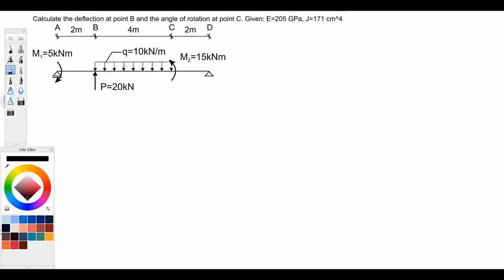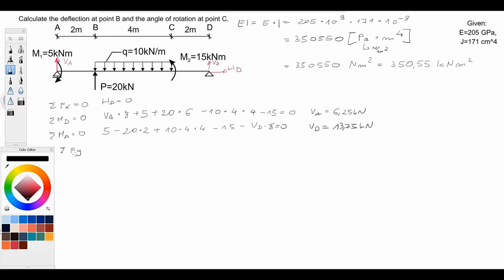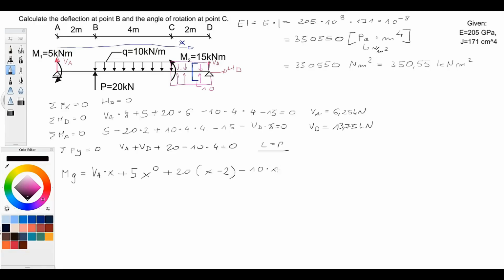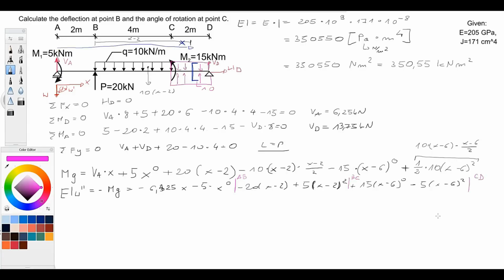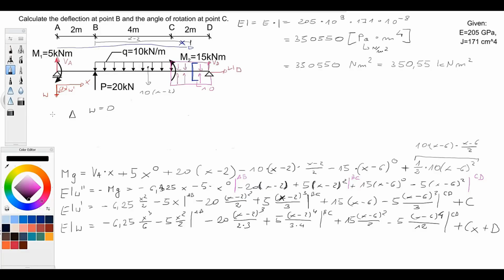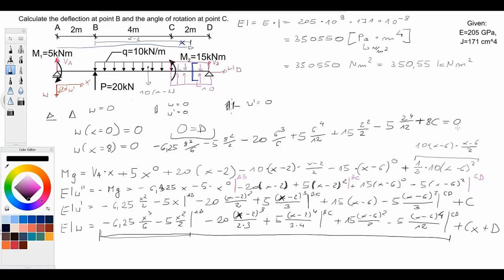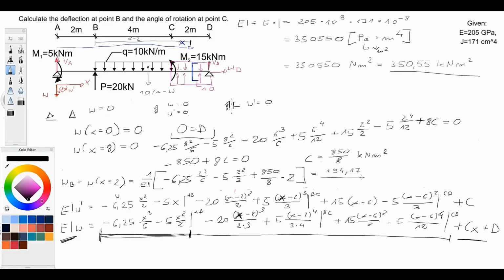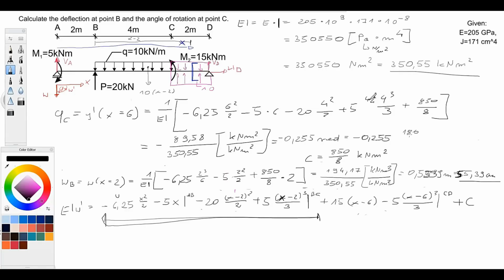Clebsch's / Macaulay's method | Displacements in beam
In this video, we solve a statically determinate beam step by step using Clebsch's method (the double integration method). We calculate the deflection at point B and the angle of rotation at point C for a beam loaded with a concentrated force, a distributed load, and two concentrated moments.

You will learn:
✅ How to convert Young's modulus E and moment of inertia I into flexural stiffness EI (with full unit analysis)
✅ How to calculate and verify support reactions
✅ The two key "tricks" of Clebsch's method: writing concentrated moments with (x−a)⁰ and extending the distributed load to the end of the beam
✅ How to integrate the deflection line equation and determine the constants of integration from boundary conditions
✅ How to interpret the results (and why a 55 cm deflection should worry an engineer 😉)

This is a typical exam problem from Strength of Materials / Mechanics of Materials courses, perfect for civil and mechanical engineering students.

⏱️ TIMESTAMPS
0:00 Intro
0:07 Problem statement – what we are calculating
0:25 Converting E and I into stiffness EI (unit analysis)
1:58 Support reactions + verification
4:40 Bending moment equation – the two Clebsch "tricks"
9:05 Deflection line differential equation (EI·w″ = −Mg)
11:24 Integration – rotation angle and deflection equations
13:49 Boundary conditions explained
17:14 Determining the constants of integration (C and D)
20:10 Deflection at point B
23:09 Angle of rotation at point C
25:47 Converting to degrees + engineering interpretation of the results